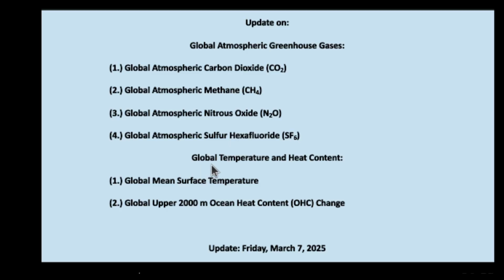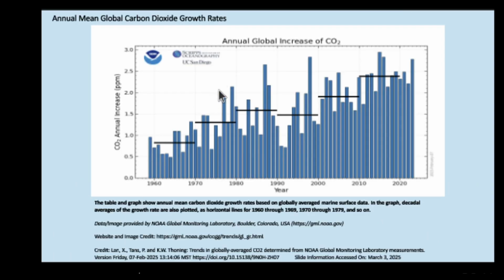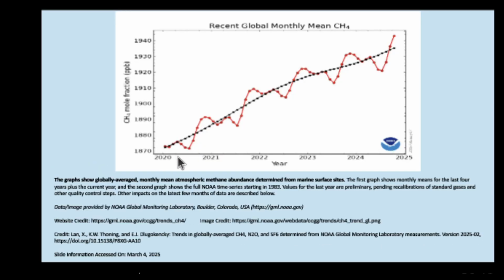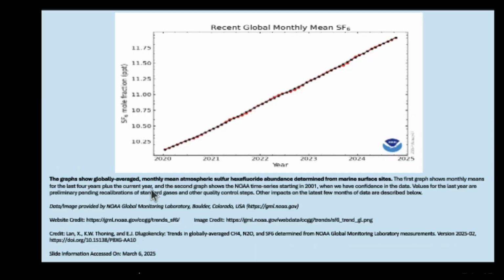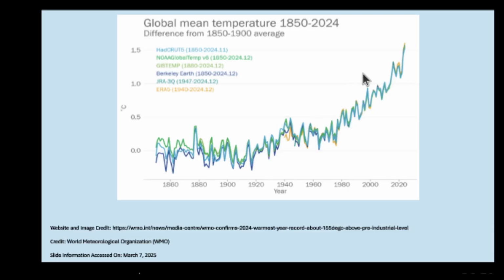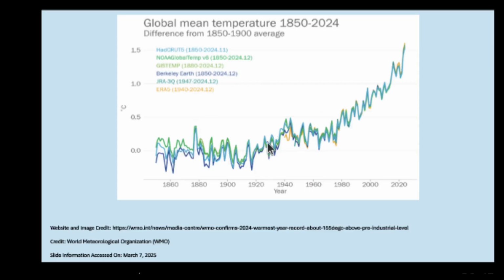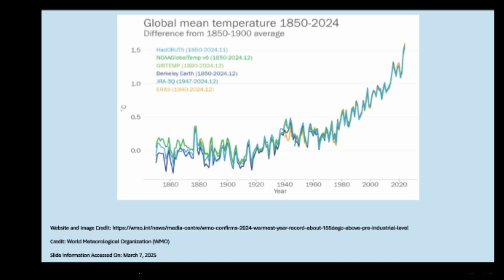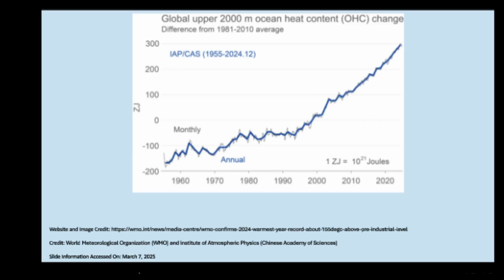OCWES The Earth Environmental Crisis Update Friday, March 7, 2025 English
Update on:​

Global Atmospheric Greenhouse Gases:​

​(1.) Global Atmospheric Carbon Dioxide (CO2)​

​(2.) Global Atmospheric Methane (CH4)​

​(3.) Global Atmospheric Nitrous Oxide (N2O)​

​(4.) Global Atmospheric Sulfur Hexafluoride (SF6)​

​Global Temperature and Heat Content:​

​(1.) Global Mean Surface Temperature​

​(2.) Global Upper 2000 m Ocean Heat Content (OHC) Change​

​Update: Friday, March 7, 2025